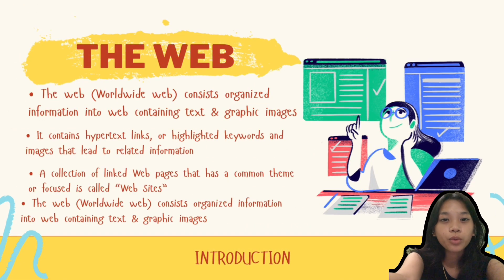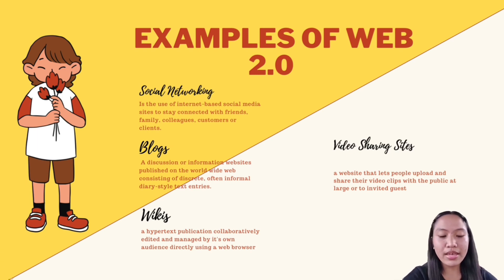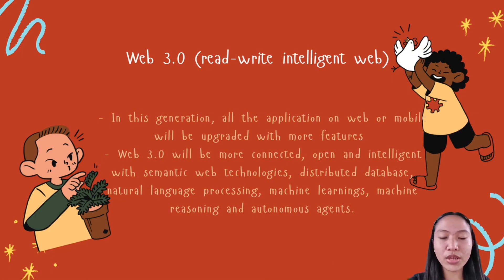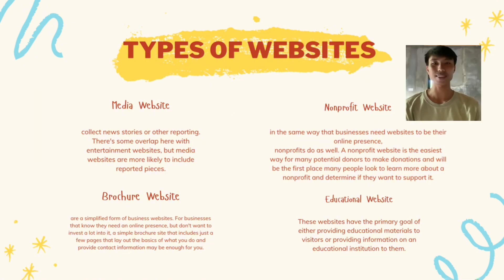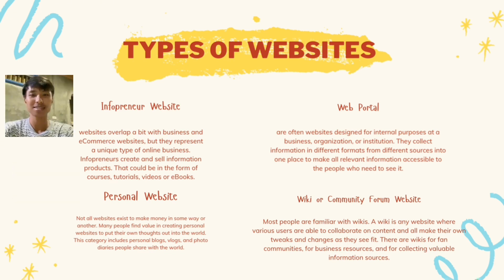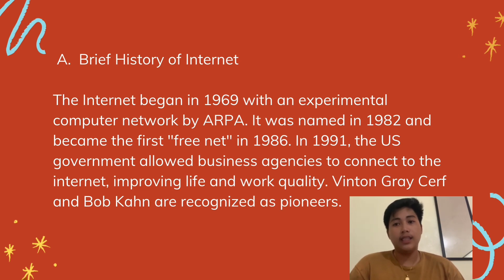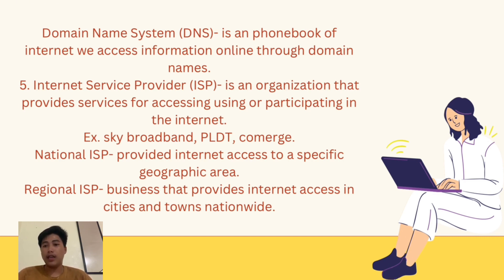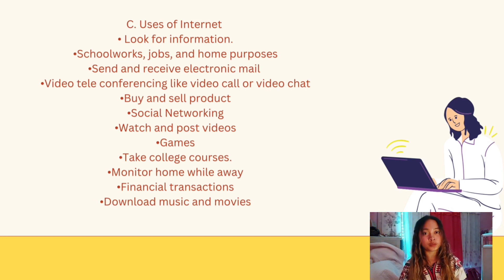ELIE - Module 3 The Web and the Internet - BSHM 1D 2023-2024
At the end of this presentation, the audience is expected to be able to:
-Explore the current breakthrough technologies and disruptive innovations that have emerged over the past few years.

-Identify and analyze various emerging technologies.

-Explore the evolution of the internet.

-Identify and understand the different uses of internet in today’s generation.

-Discuss the fundamental terms and definitions used in the internet.

References: Luna, A., et. al. Living in the IT Era. Polytechnic University of the Philippines.